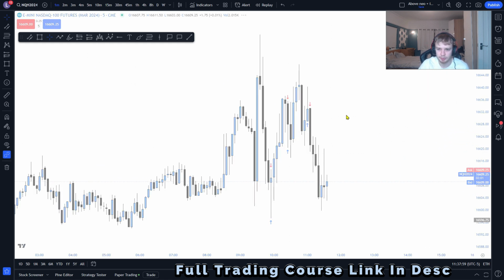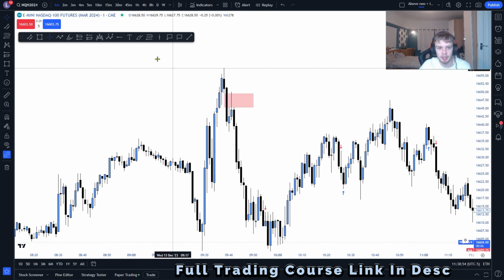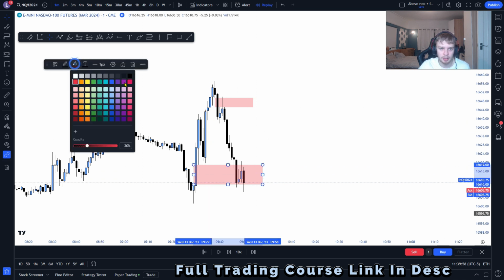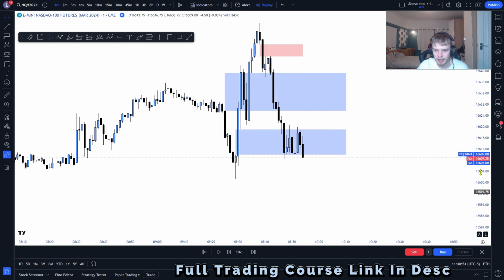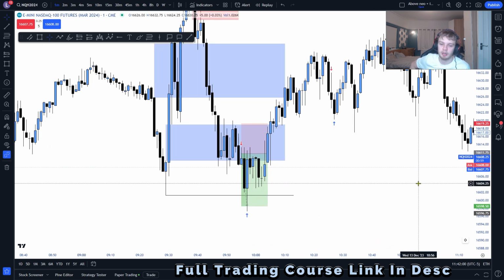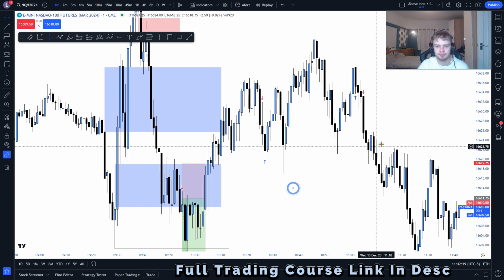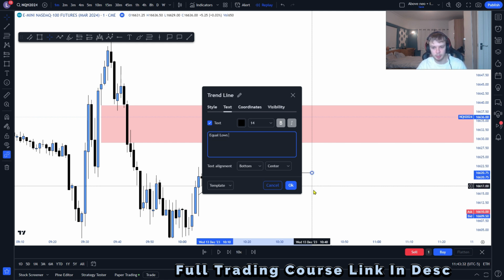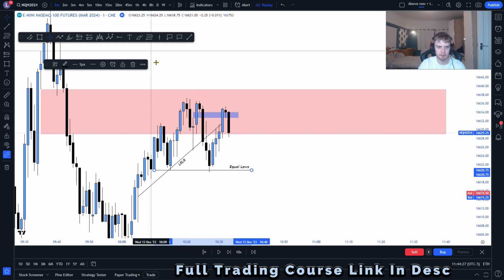HOW TO READ ICT PRICE ACTION